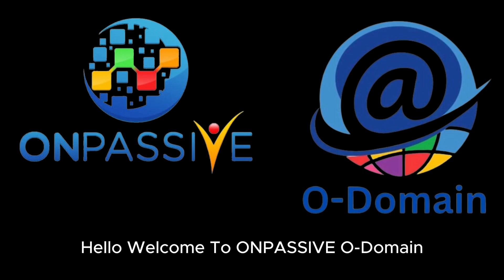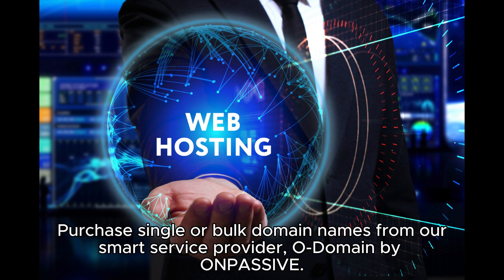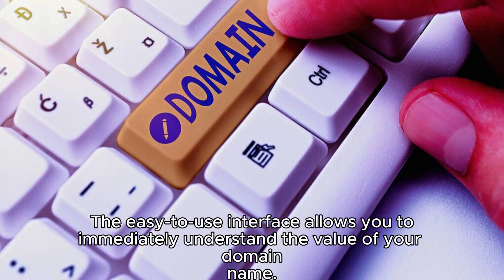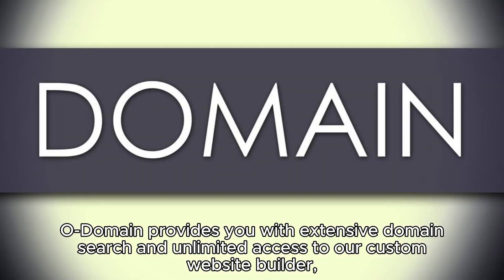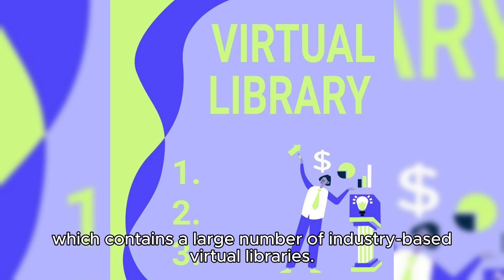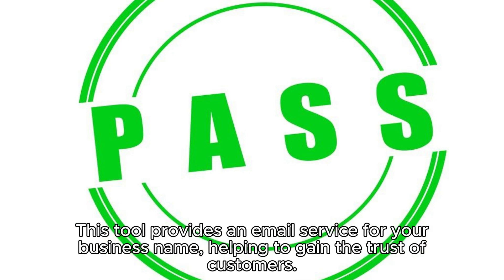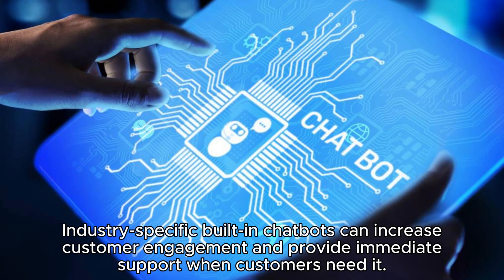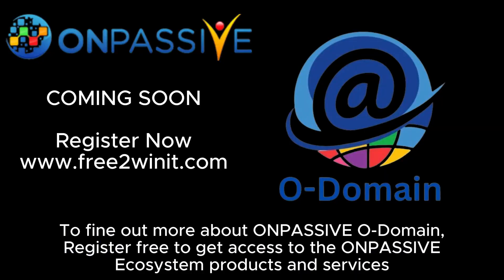ONPASSIVE O-Domain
We securely host your business or personal website to ensure quick and easy access.

Purchase single or bulk domain names from our smart service provider, O-Domain by ONPASSIVE. The easy-to-use interface allows you to immediately understand the value of your domain name.

O-Domain provides you with extensive domain search and unlimited access to our custom website builder, which contains a large number of industry-based virtual libraries.

It is easy to customize and the code is implemented to meet your needs.

This tool provides an email service for your business name, helping to gain the trust of customers.

Industry-specific built-in chatbots can increase customer engagement and provide immediate support when customers need it.

To fine out more about ONPASSIVE O-Domain, Register free to get access to the ONPASSIVE Ecosystem products and services